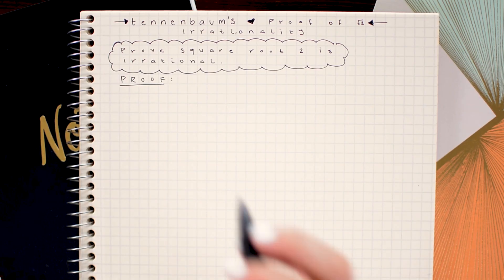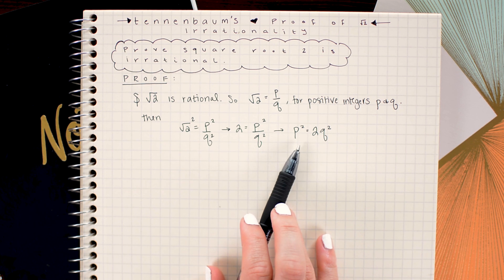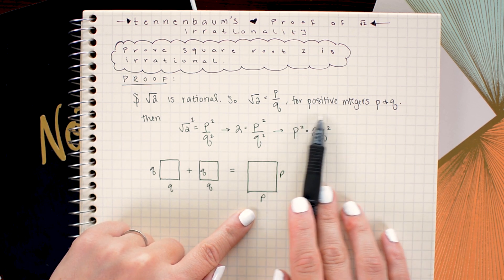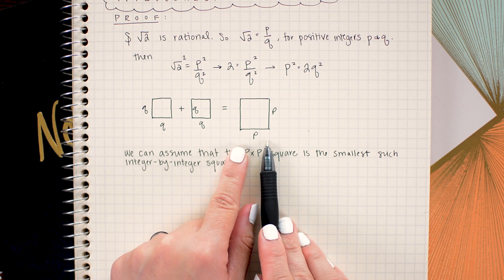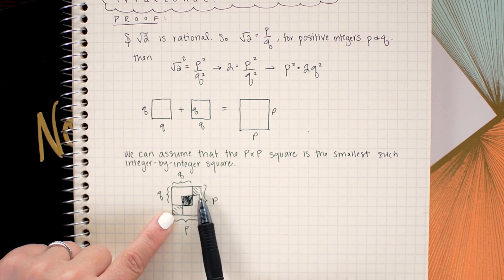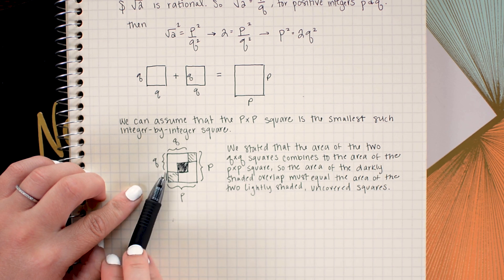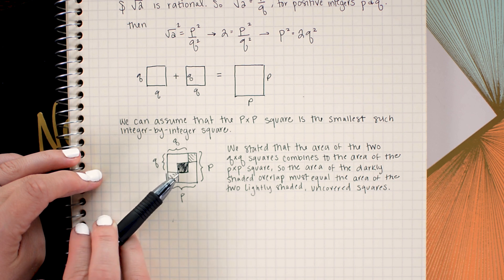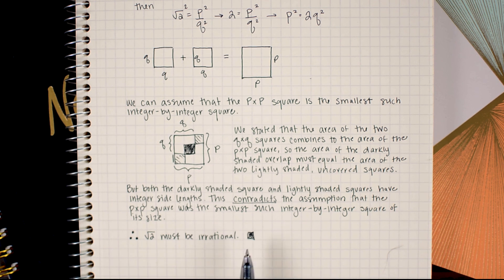GEOMETRIC PROOF: SQUARE ROOT 2 IS IRRATIONAL » Tennenbaum's proof | Math Hacks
Brett shows you how to prove that the square root of 2 is irrational using Tennenbaum's geometric proof by contradiction.

Proofs are the bedrock of mathematics. It’s how we know that every rule and theorem we use holds true. Without the logical rigor of proofs, math would be a bunch of wishy-washy assumptions. Proofs come in all shapes and sizes. Some are long and arduous discernible by very few, others stand on such fundamental logic most anyone could reproduce them with a little motivation.

One such classic proof of number theory and analysis is demonstrating that irrational numbers exist, most commonly that the square root of 2 is irrational. Now there are many ways to prove this result, and I’ve talked about this before…but that was before I encountered Tennenbaum’s proof. A magnificently clever, yet straight-forward proof of irrationality. Using a basic understanding of geometry we can logically show that square root 2 is irrational. It’s quite a fun little proof!

Interestingly, this proof has been largely overlooked historically. Perhaps that’s because our problem is an ancient problem that’s been solved many times over, yet this proof wasn’t concocted until the mid-twentieth century by American mathematician Stanley Tennenbaum. The proof was overlooked until the 1990’s when a past student of Tennenbaum’s published it in a book on the power of mathematics. Finally, the proof began to be appreciated for its beauty and simplicity.

Click to watch the classic proof by contradiction that the square root of 2 is irrational »